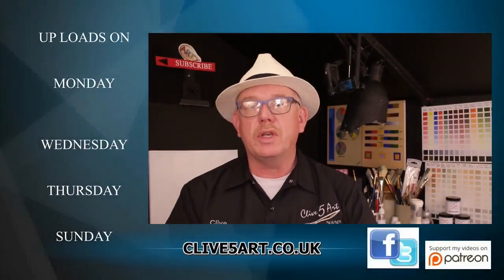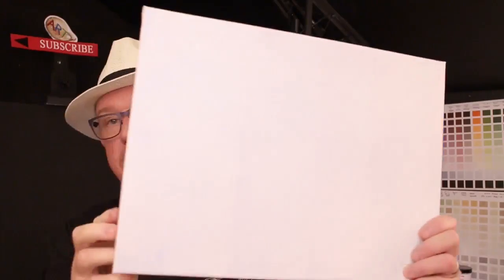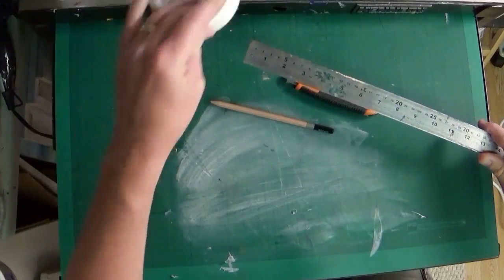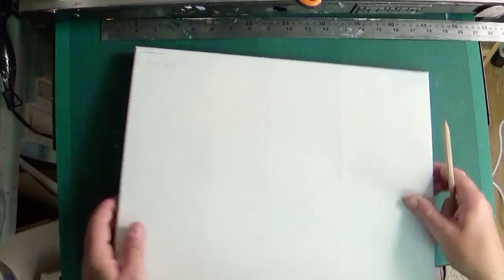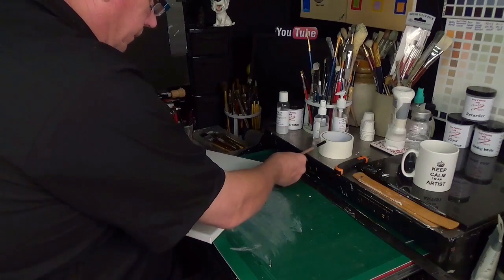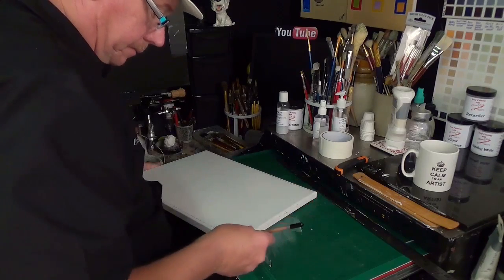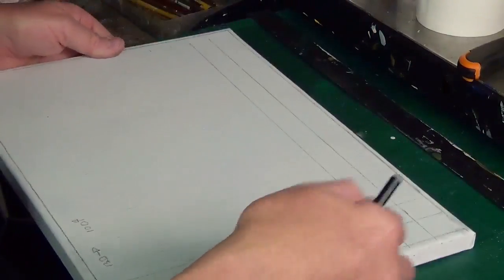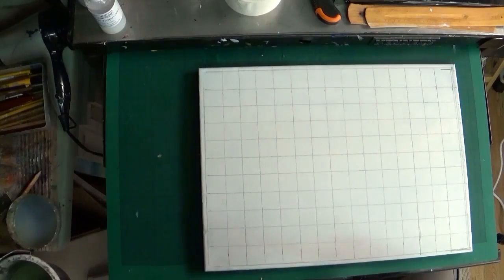Colour chart, Acrylic painting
In today's Acrylic painting for beginners,  I make the colour chart you can see behind me on the wall in the studio have fun in this fantastic lesson to help you understand both colours and simple mixing